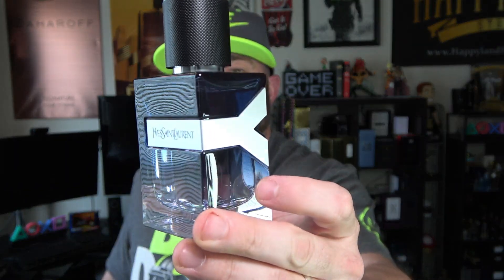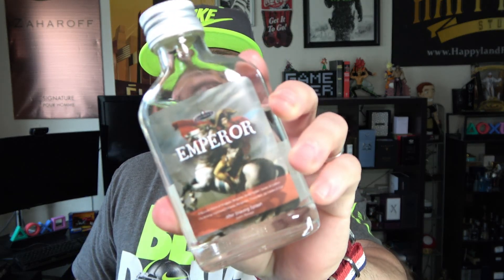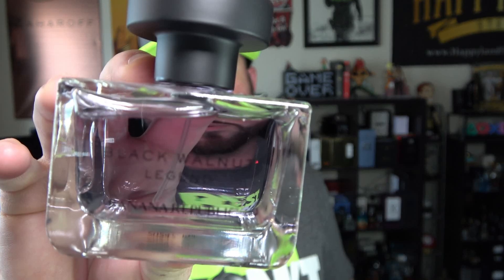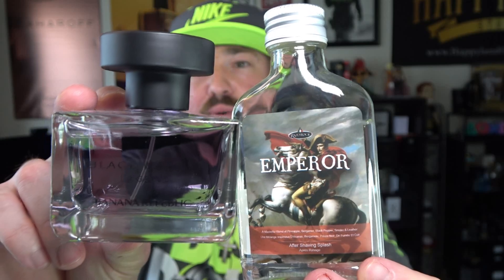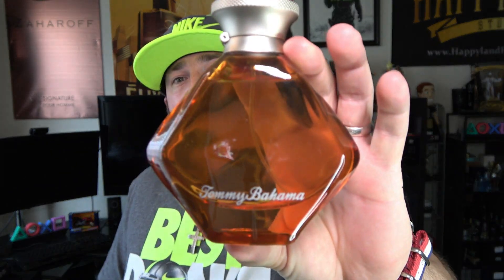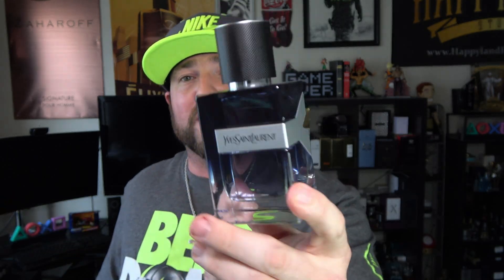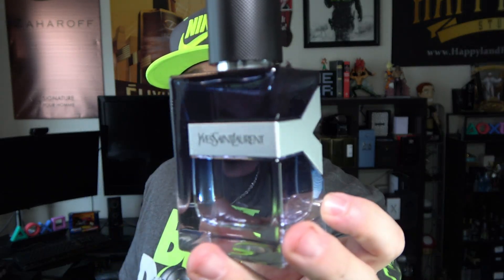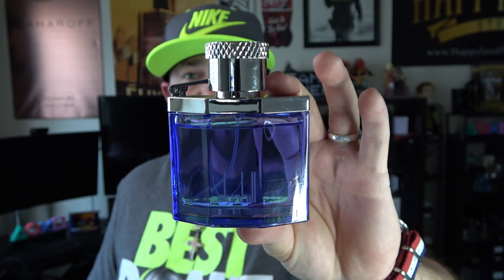Best Yves Saint Laurent Fragrances | Weekly Fragrance Rotation #80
This week's rotation features some of the best fragrances from Yves Saint Laurent. Including fragrances from the L'Homme, Y, and La Nuit De L'homme lines...

My New Fragrance with Zaharoff, Business Over Pleasure is Available for Pre-Order. Watch the Video here

Make sure to checkout the Creations from @Justin Copeland  and    @Curly Scents      on their channels as well. They created something EPIC as well...